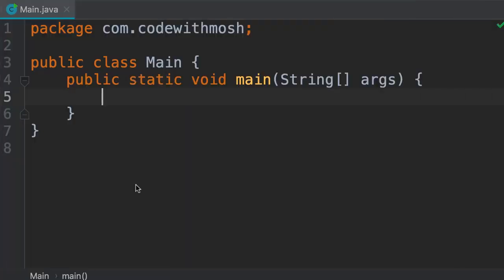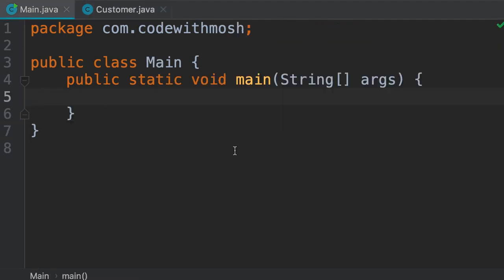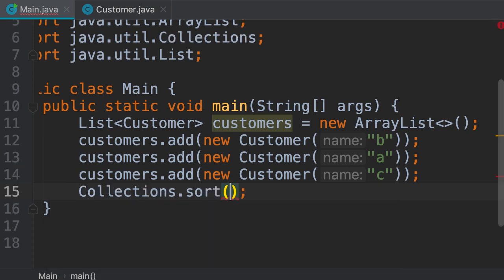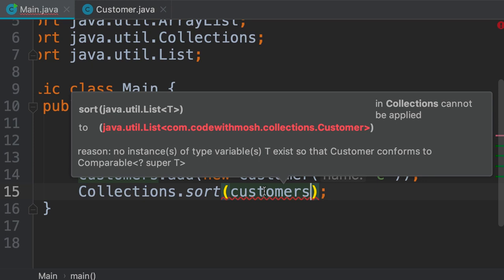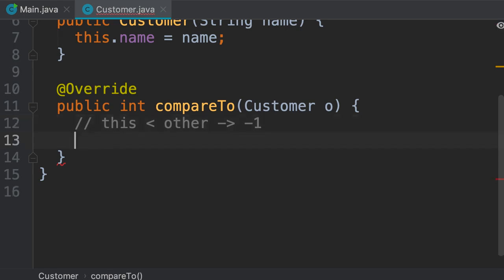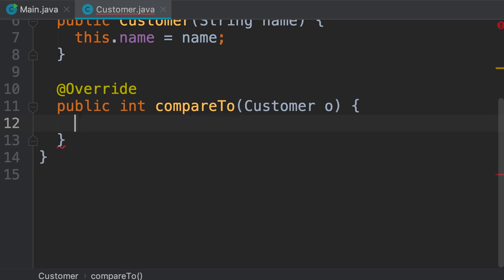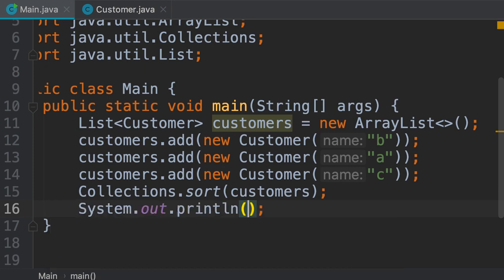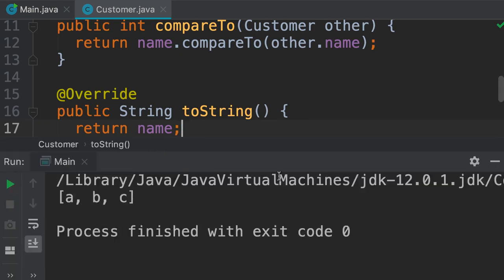22 The Comparable Interface